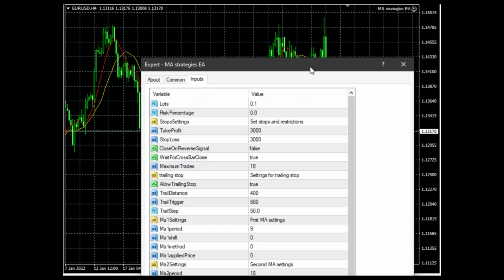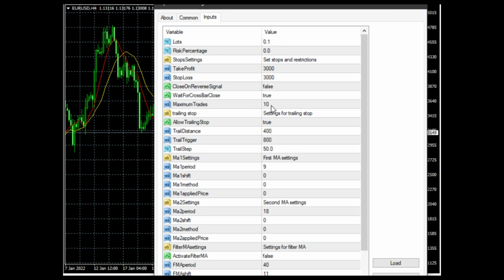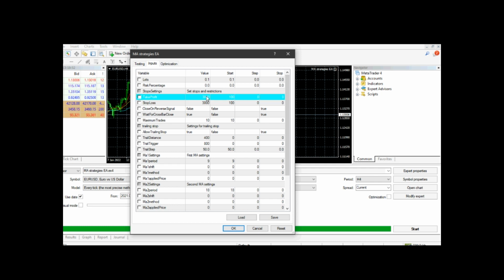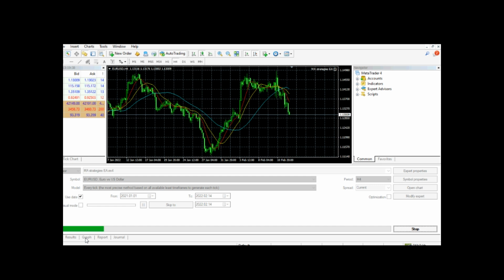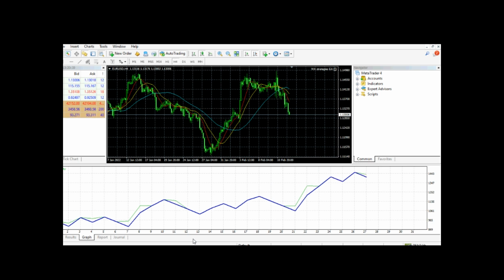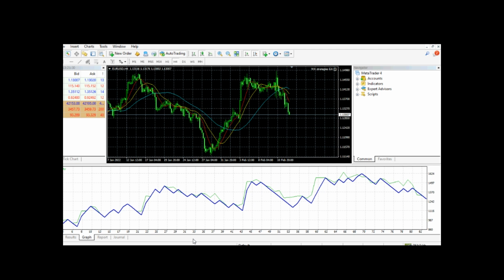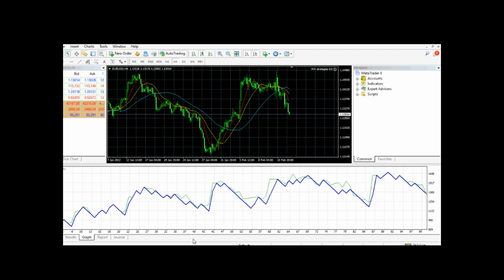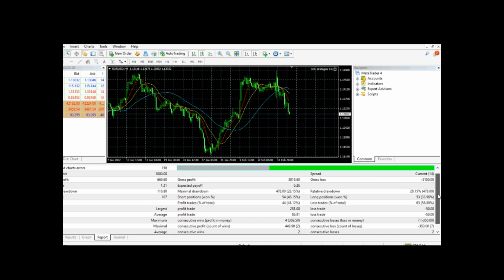Moving average strategy automation using MA strategies EA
MA Strategies EA is a dynamic moving average crossover expert advisor designed to automate multi-MA trading strategies. It seamlessly handles 2-MA or 3-MA crossover systems, allowing traders to backtest, optimize, and deploy strategies without manual coding.

Key Features:

Supports simple & complex setups (dual/triple MA combinations)

Fully compatible with MetaTrader's Strategy Tester for rapid optimization

Editable parameters (periods, types, timeframes, risk management)

Eliminates manual coding – automate strategies in minutes

Discover profitable configurations through historical analysis